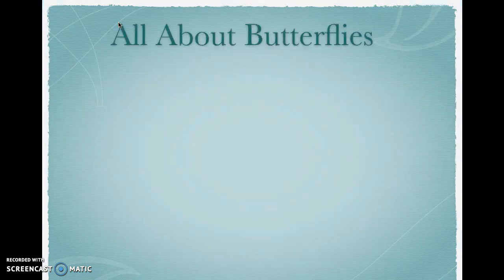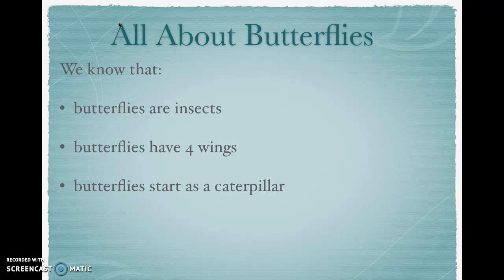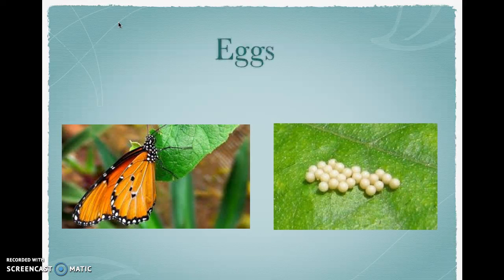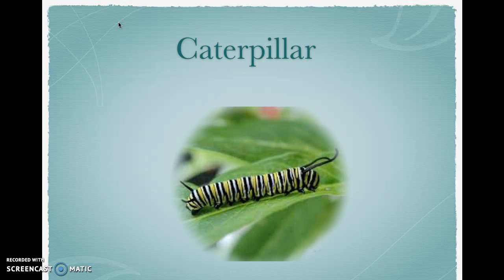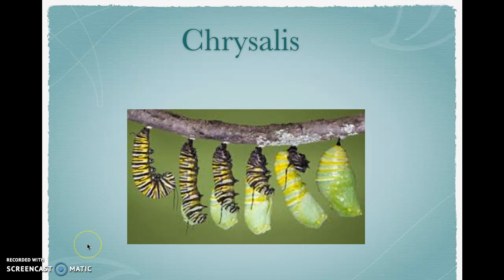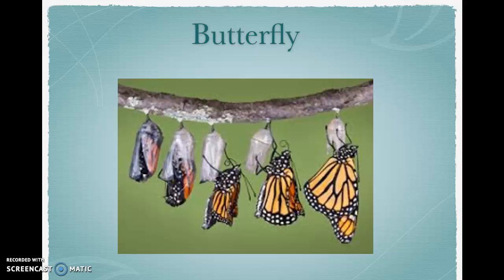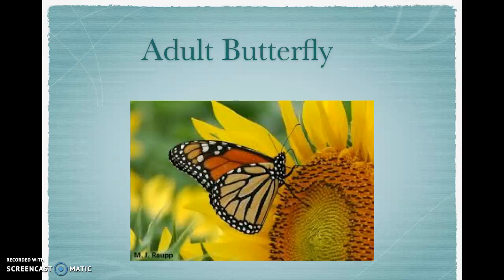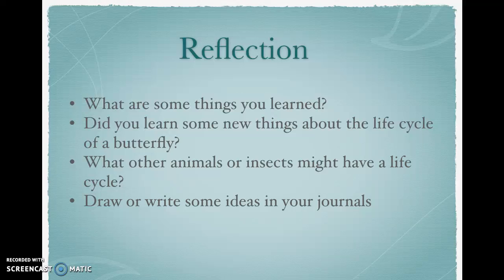Butterfly Life Cycle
1-LS1-1. Use materials to design a solution to a human problem by mimicking how plants and/or animals use their external parts to help them survive, grow, and meet their needs.